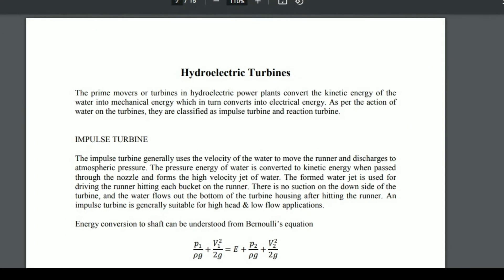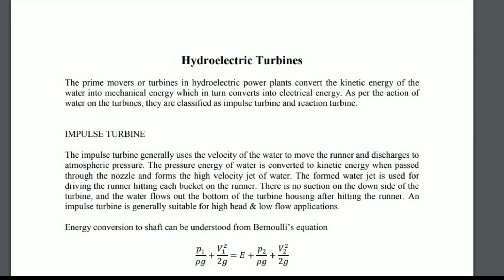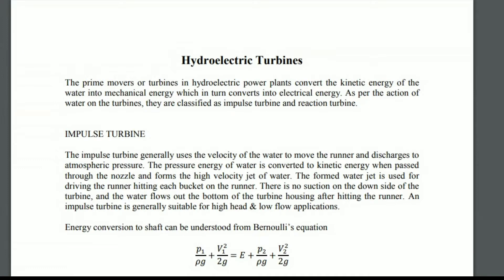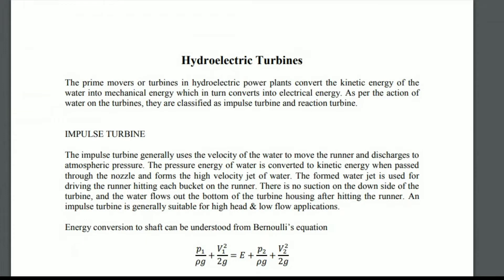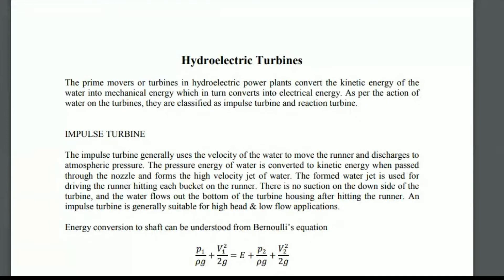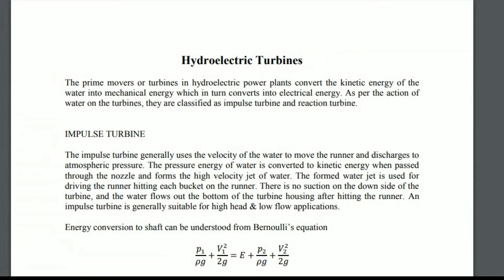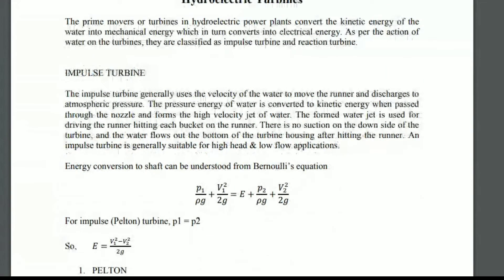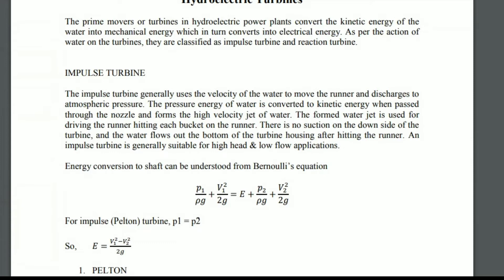PPD | Hydroelectric Turbine | Ninja Guru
No description 🙄 ∆∆∆∆∆∆∆∆∆∆∆∆∆∆∆∆∆∆∆∆∆∆∆∆∆∆∆∆∆∆∆∆∆∆∆∆∆∆∆∆
We are uploading videos related to engineering but specially for electrical engineering students.
In later days we will upload more interesting and entertaining videos.